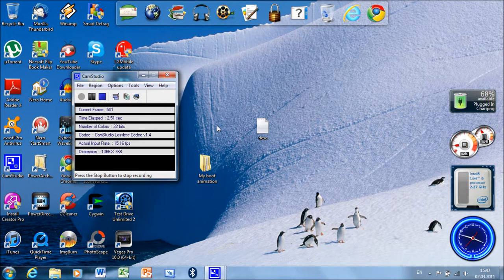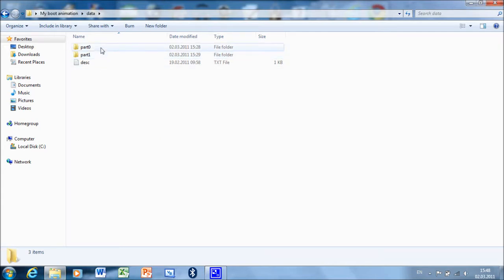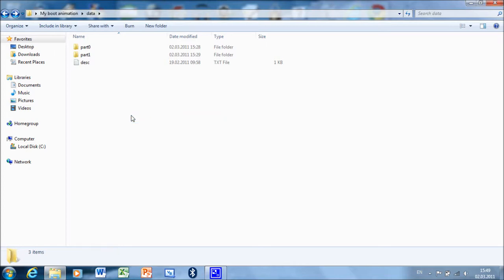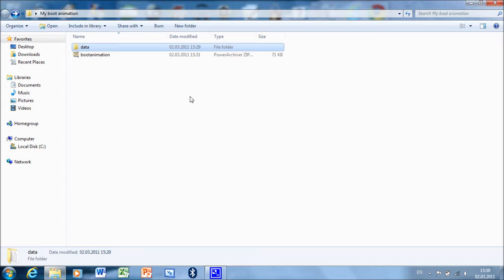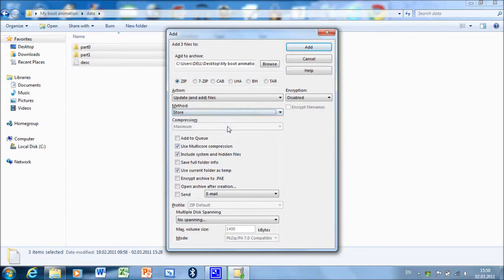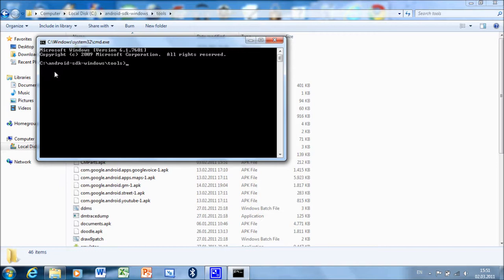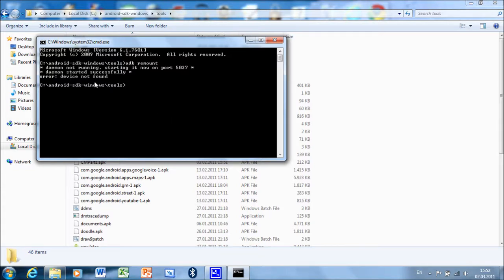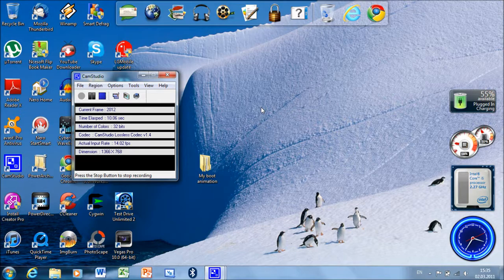How to make an Android boot animation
Have you ever wanted to have your own boot animation on your phone? Now you can! Just follow this tutorial and soon, you will be enjoying your very own boot animation!
Check out my topic on XDA Developers if you want a written tutorial for making boot animations